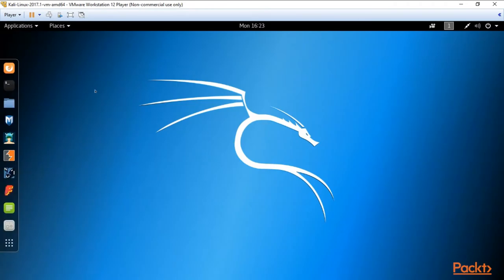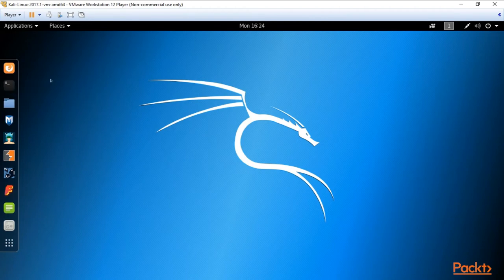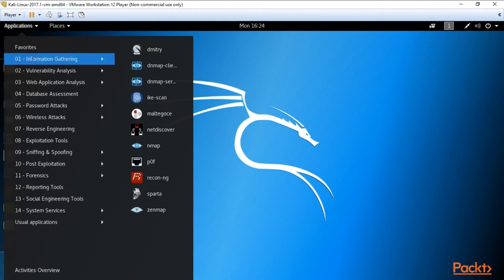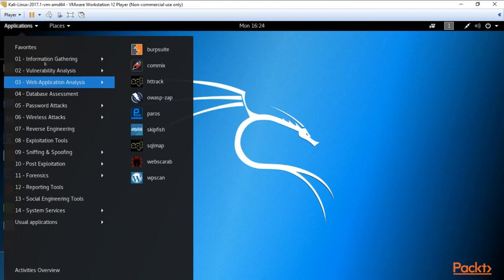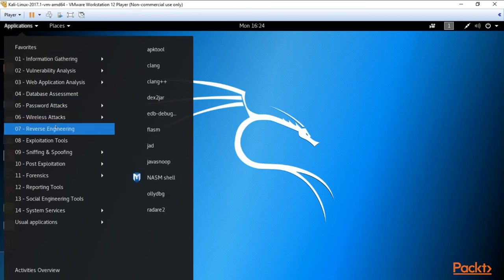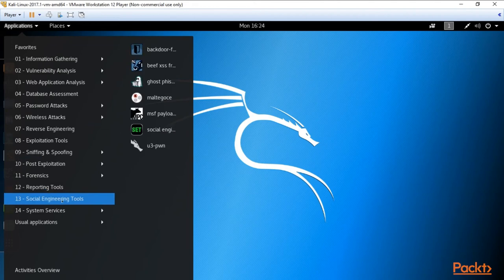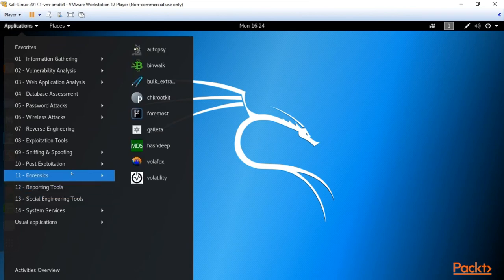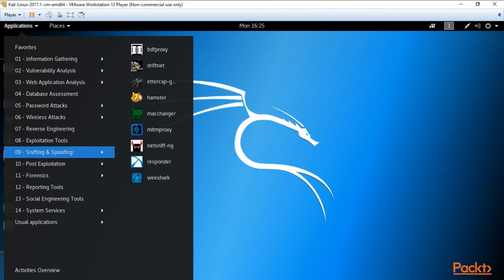Cybersecurity Attacks 02 What is Kali Linux and Why We Should Use it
* libri:
[-1]

tipo, pag. 126 provo sulla mia shell:
──(root㉿oem-HP-Elite-Dragonfly-G2-Notebook-PC)-[/home/lele]
└─# nmap -v -p 139, 445 --script=smb-os-discovery 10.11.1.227
[0]
ha scritto anche un libro sui mercati di amazon
[1]
Digital Forensics with Kali Linux
Shiva V.N. Parasram
Packt Publishing
A proposito di questo libro
Kali Linux è una distribuzione basata su Linux ampiamente utilizzata per test di penetrazione e analisi forense digitale. Dispone di un'ampia gamma di strumenti per aiutare le indagini forensi digitali e i meccanismi di risposta agli incidenti.

Questa seconda edizione aggiornata di Digital Forensics con Kali Linux copre l'ultima versione di Kali Linux e The Sleuth Kit. Imparerai a fare i conti con le moderne tecniche di analisi, estrazione e reporting utilizzando strumenti avanzati come FTK Imager, editor esadecimale e Axiom. Aggiornato per coprire le nozioni di base e i progressi della scienza forense digitale nel mondo della scienza forense moderna, questo libro approfondirà anche il dominio dei sistemi operativi. Progredendo nei capitoli, esplorerai vari formati per l'archiviazione dei file, inclusi nascondigli segreti non visti dall'utente finale o persino dal sistema operativo. Il libro ti mostrerà anche come creare immagini forensi di dati e mantenerne l'integrità utilizzando strumenti di hashing. Infine, tratterai argomenti avanzati come le autopsie e l'acquisizione di dati di indagine da reti, memoria del sistema operativo,

Alla fine di questo libro, avrai acquisito un'esperienza pratica nell'implementazione di tutti i pilastri dell'analisi forense digitale: acquisizione, estrazione, analisi e presentazione, il tutto utilizzando gli strumenti Kali Linux.
Shiva V. N. Parasram on Purple Teaming - the best of Red and Blue team skill-sets | RCPT Conference
Rocheston Reinvent Conference

We often hear from pentesters during an assessment, "Yay! Got Root"—but we never question: What's next? This could be due to various reasons, such as the project limits you to report the high-risk issues immediately to the client or the client is interested in only one segment of the network and wants you to test that.
[3]
fantastic kali linux tools